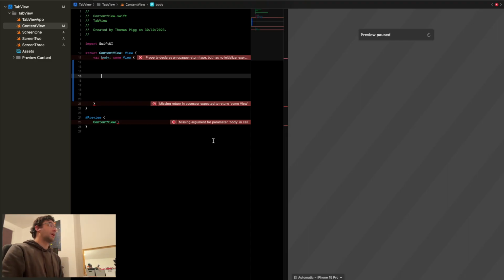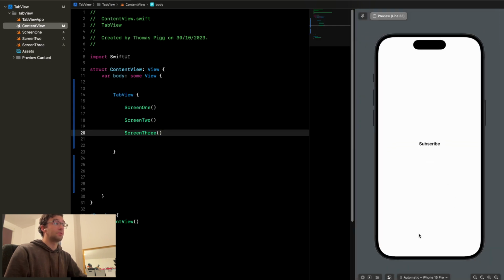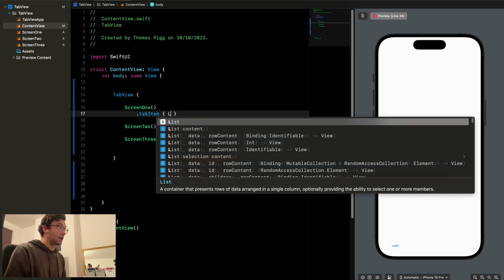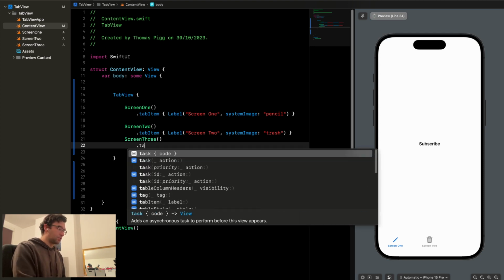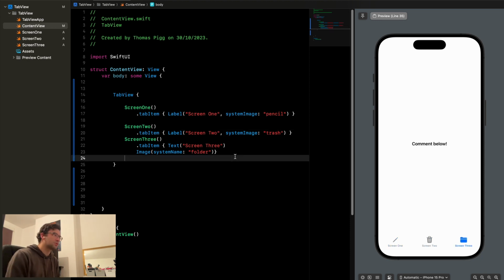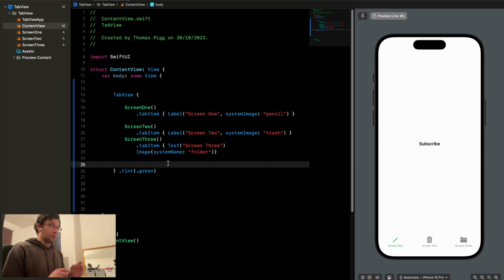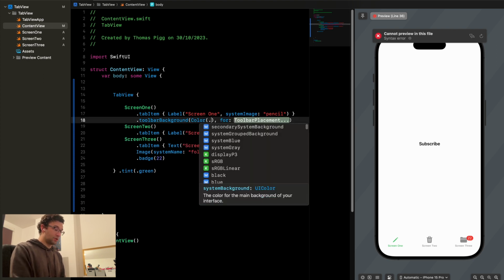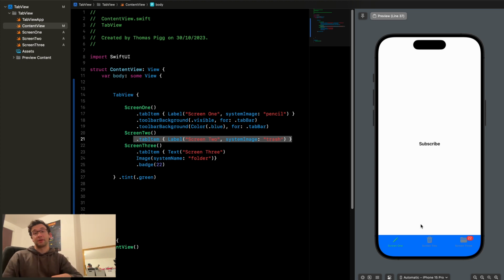How to make a TabView/TabBar in SwiftUI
So in this video we are looking at how to create a tabView for your app. We are going to cover the very basics with a few added bits of customisation thrown in as well.